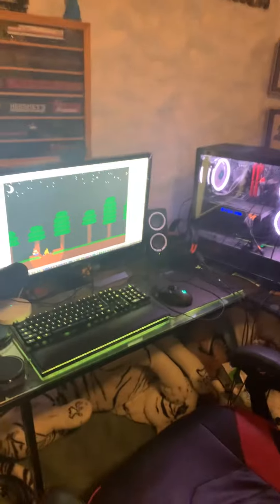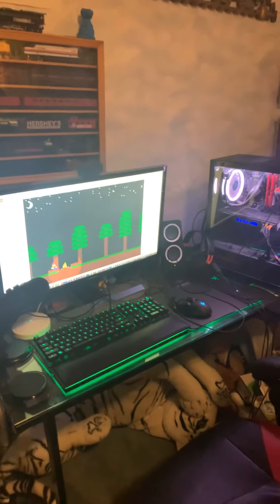A unprofessional room tour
Room time